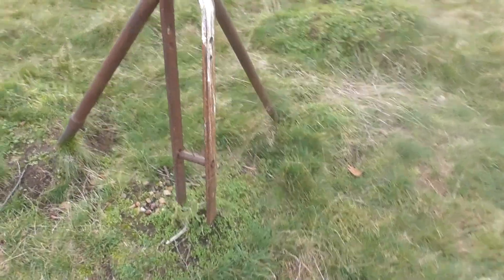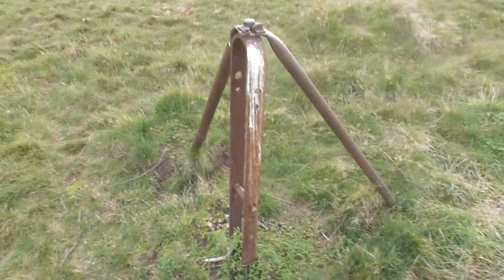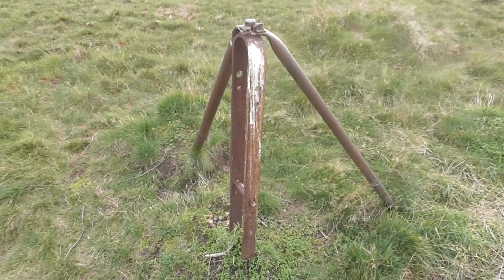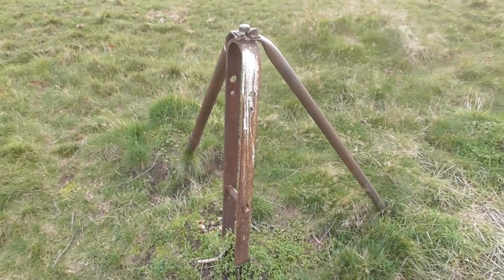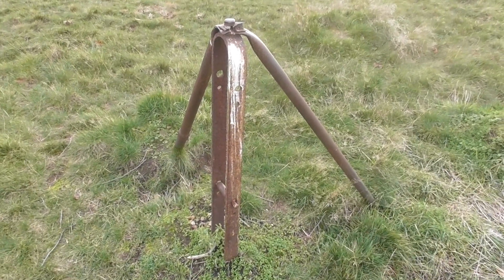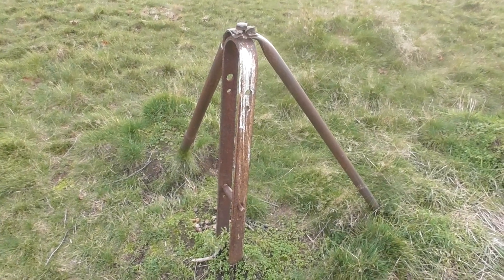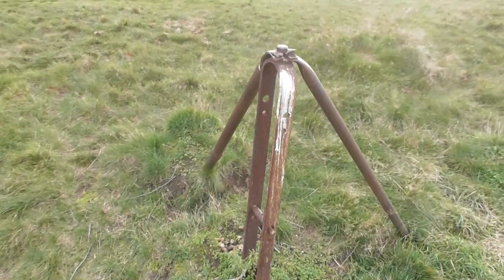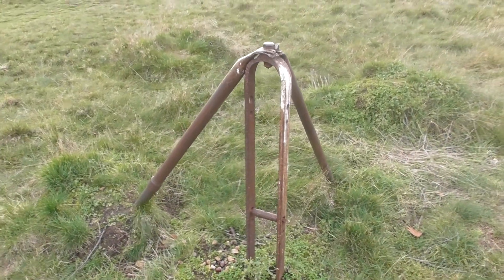Barrage Balloon Mooring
Just something I saw out on my walkies